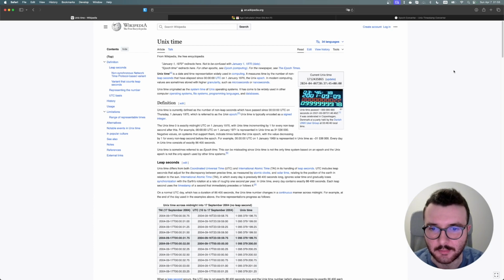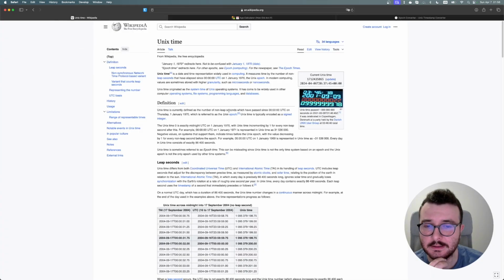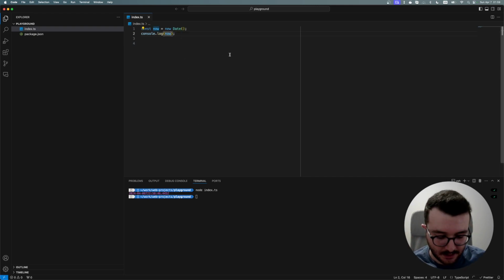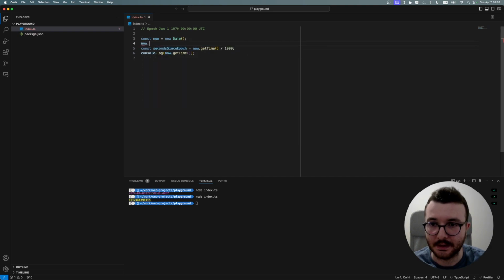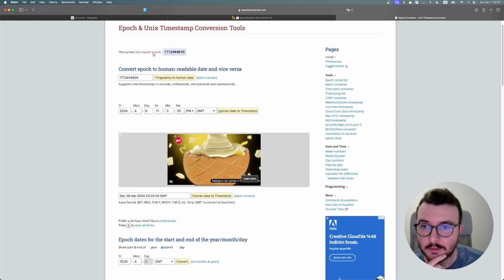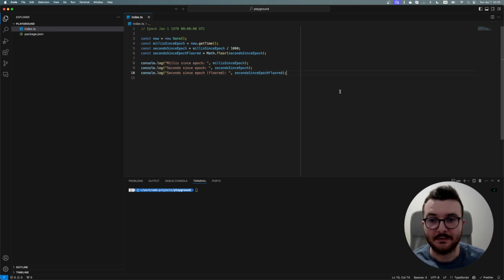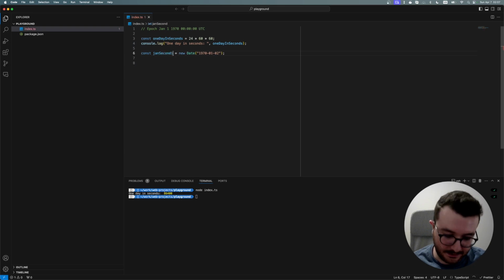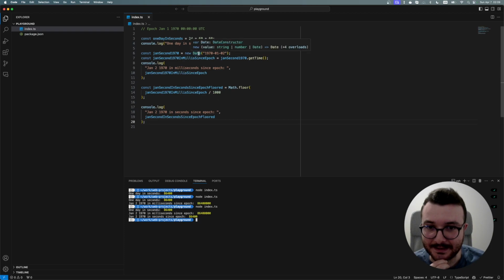Milliseconds Since Epoch | With Practical Example In JavaScript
Milliseconds or seconds since epoch with practical examples in JavaScript.